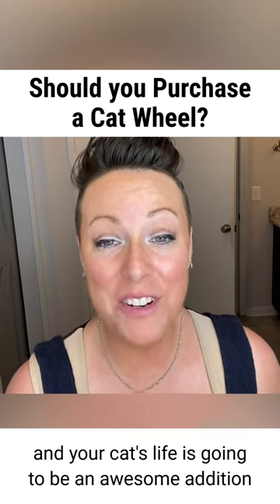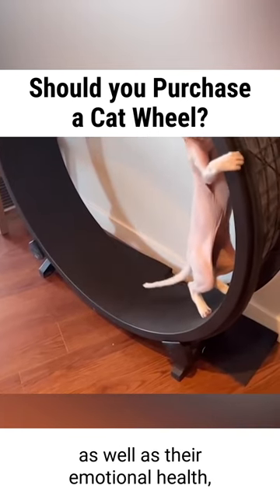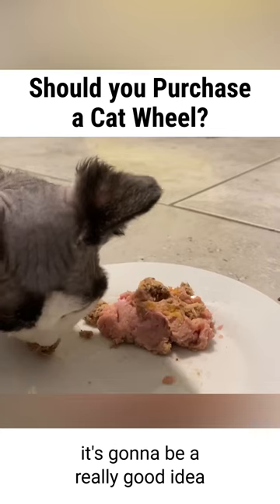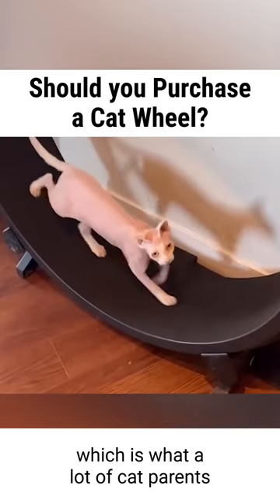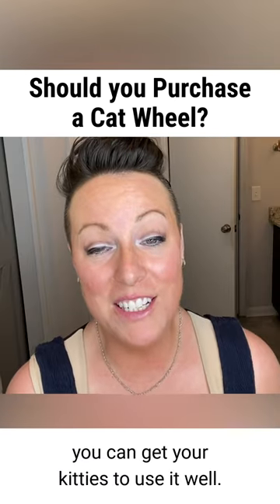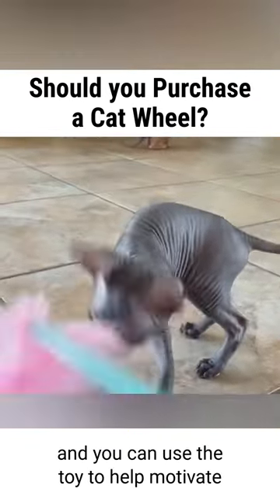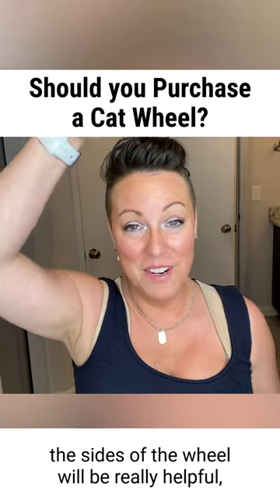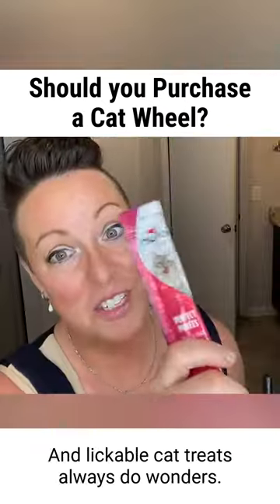Should you Buy a Cat-Wheel?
In this video; I discuss the many benefits to your cat of having a cat-wheel!